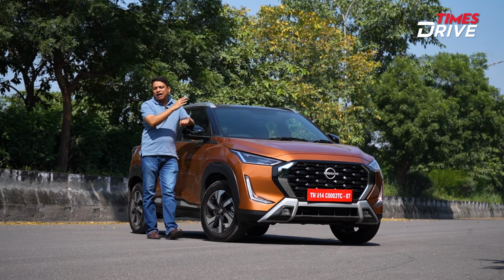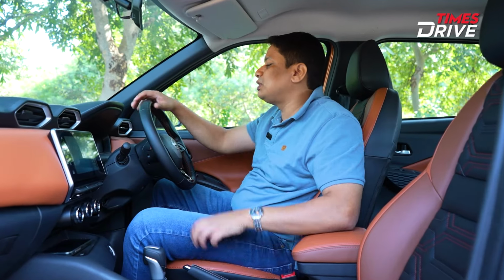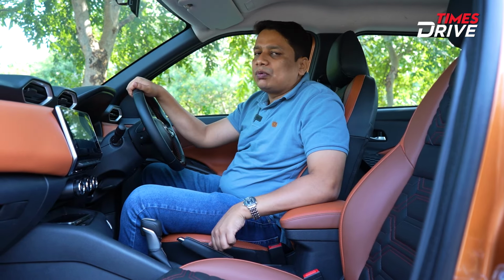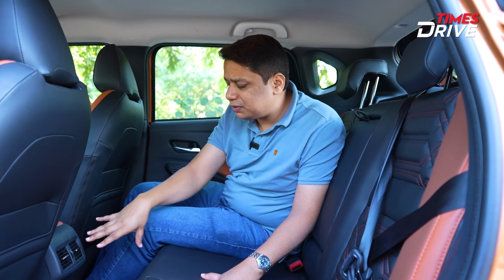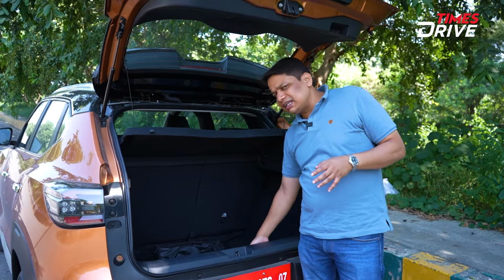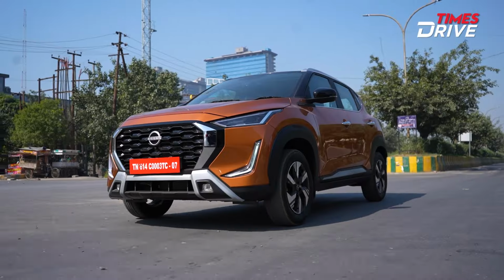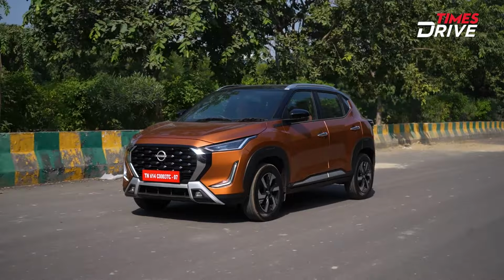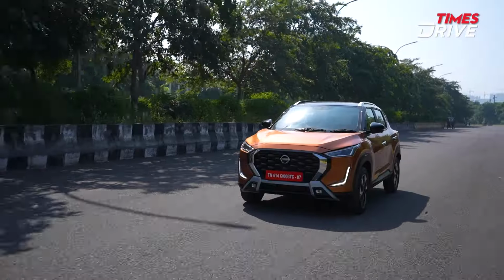2024 Nissan Magnite First Drive Review | An upgraded version at the same price | Times Drive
Nissan Magnite Review 2024: Nissan India has made significant updates to its SUV, the Magnite, with an introductory price starting at ₹5.99 lakh and going up to ₹11.50 lakh (introductory, ex-showroom). The Magnite is available in six variants. What's new at the same price?

Video Timestamp

00:00-01:02 - Intro
01:03-04:09 - Interior
04:10-04:48 - Boot Space
04:49-07:39 - Drive Review

Welcome to Times Drive, get ready to explore the world of Cars, Bikes, and EVs with us! From First Look to  Car & Bike Reviews, Comparisons and in-depth analysis of the hottest trends and news in the automobile industry. We cover it all for you and keep you up-to-date and informed with every Auto related information.